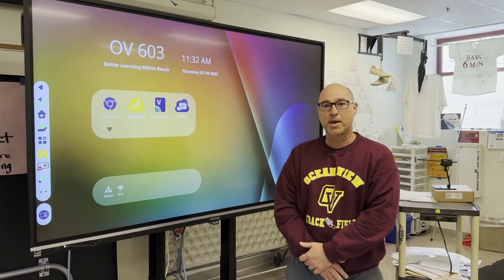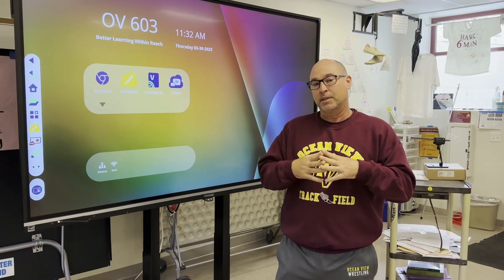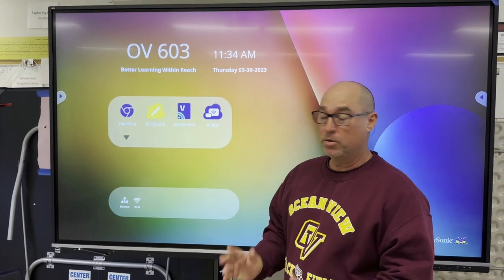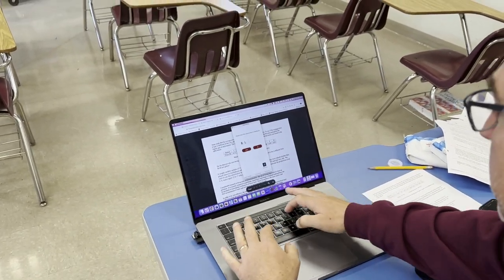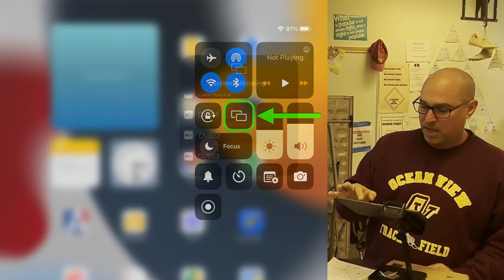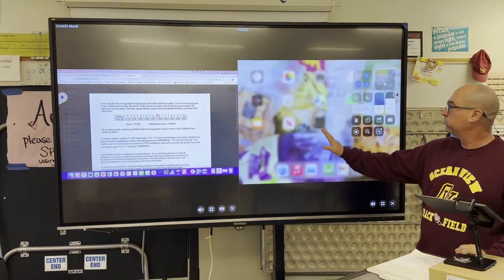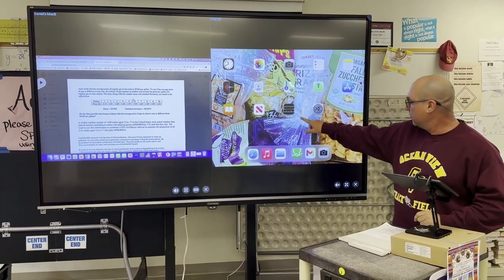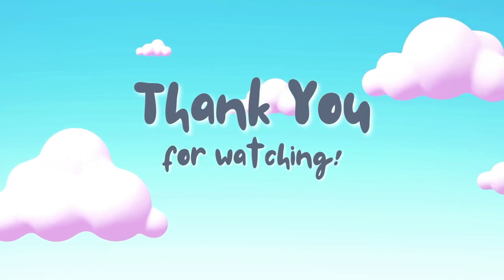How to Use Split Screen on a ViewBoard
How to Vcast your laptop/computer to a Viewsonic ViewBoard and screen mirror your iPad at the same time. Save time by switching back and forth quickly without having to start over.